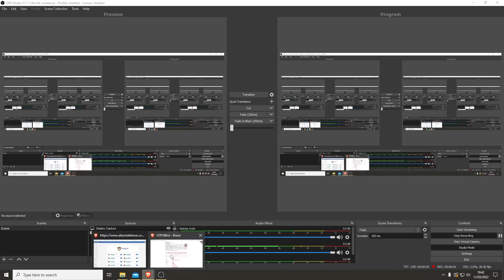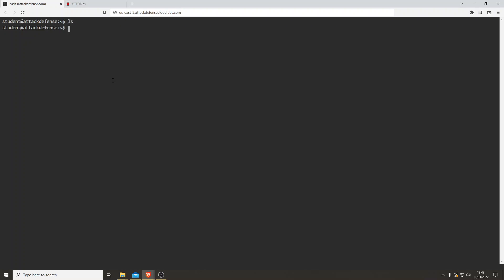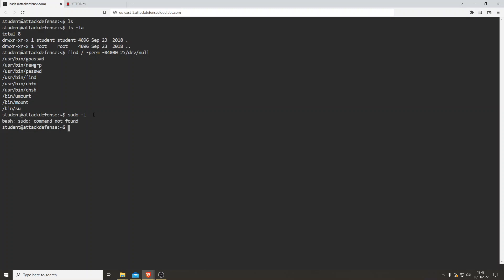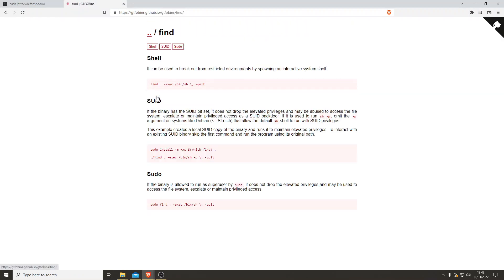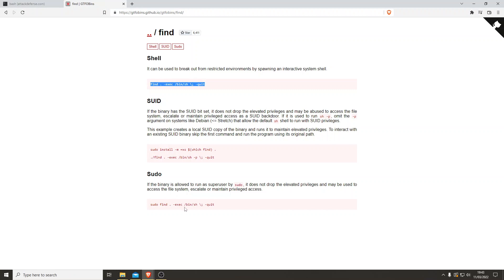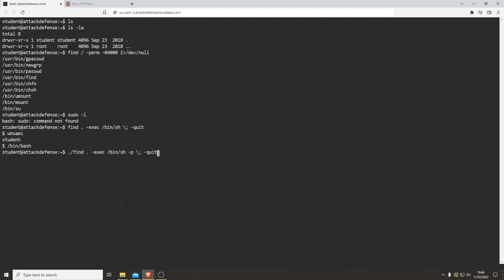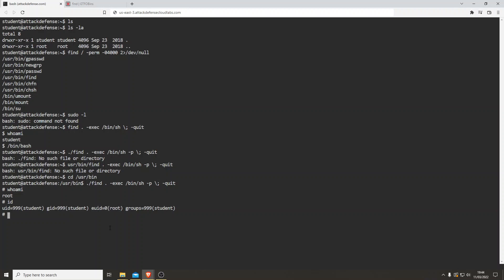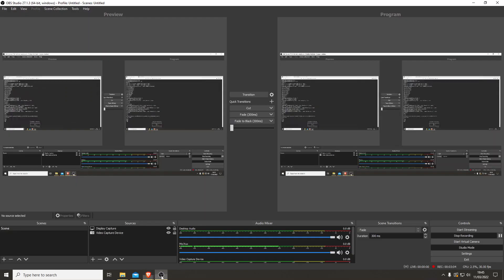Privilege Escalation - Using GTFOBins - SUID set on find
Todays tutorial I escalate privileges on find, which has a SUID flag set. I find the command on GTFOBins and gain root access.